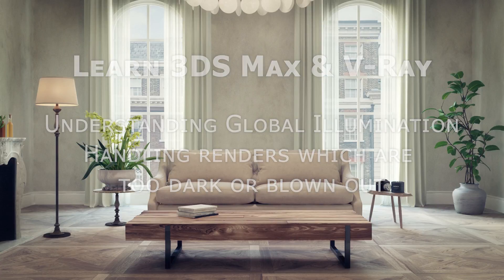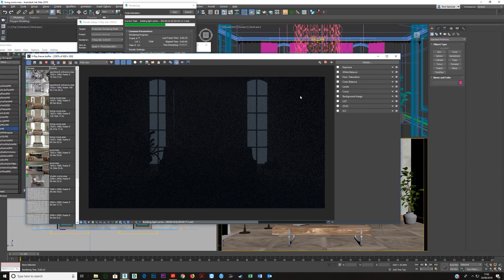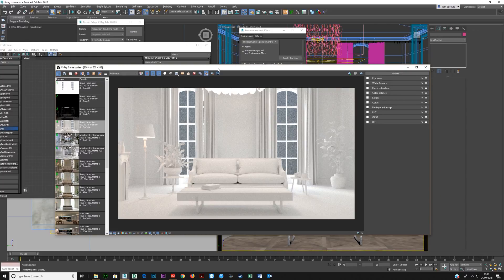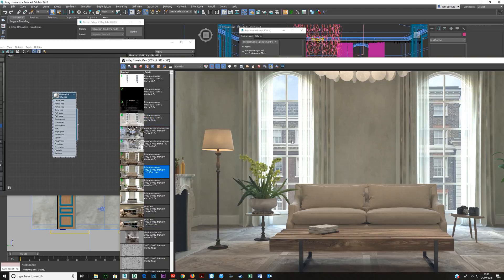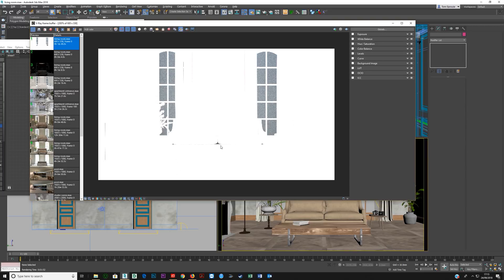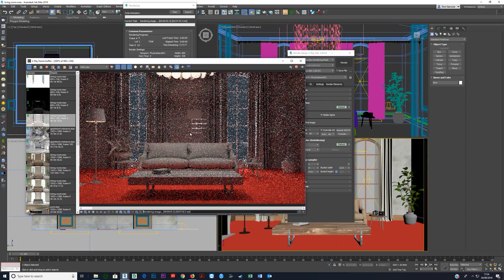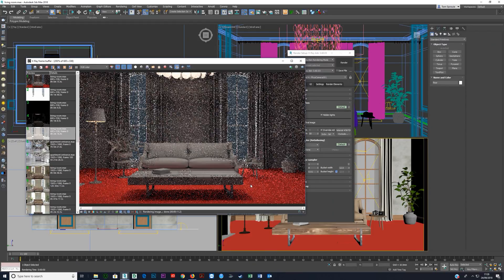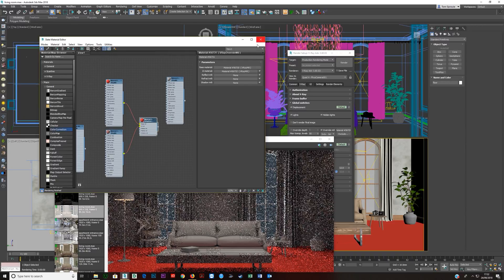Understanding Global Illumination (GI) in V-Ray | Fix Renders That Are Too Dark or Too Bright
Understanding Global Illumination (GI) is vital to achieving photorealistic renders in 3DS Max with V-Ray.

In this tutorial I cover the common GI issues that cause renders to appear too dark, too bright, or blown out. I explain what V-Ray is doing under the hood and show you how to handle these problems so you can achieve balanced lighting and professional-quality images.

Learn how to create photorealistic 3D visuals and animations with 3DS Max and V-Ray. At Leon51
we specialize in architectural visualization (archviz), CGI interiors and exteriors, realistic materials, lighting setups, and rendering workflows. Watch this tutorial to improve your GI knowledge and fix lighting issues in your own projects.

Keywords/Tags:
V-Ray Global Illumination tutorial, GI settings V-Ray, 3DS Max lighting too dark, V-Ray renders too bright, fix blown out renders V-Ray, architectural visualization lighting, GI troubleshooting V-Ray, photorealistic rendering tips